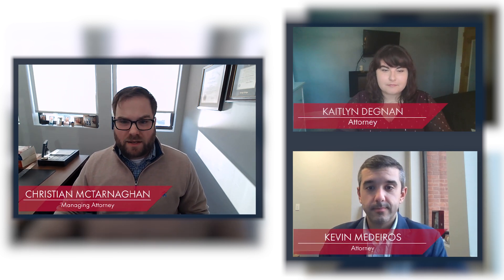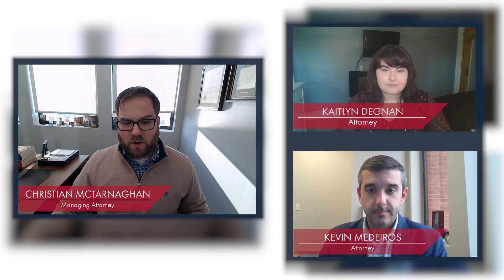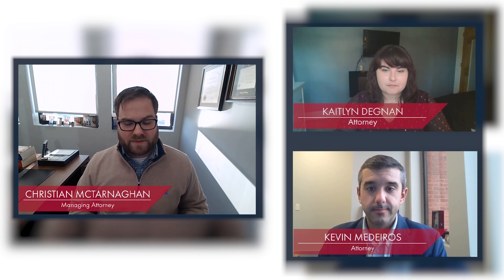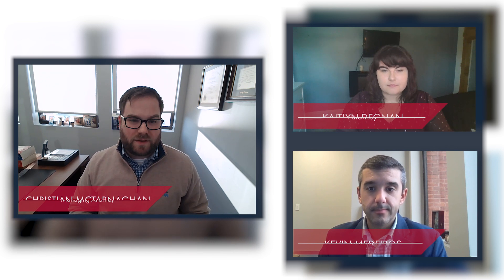CAVC Process and Timelines: Court of Appeals for Veterans Claims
The US Court of Appeals for Veterans Claims, or CAVC, allows disabled veterans to appeal a denial of VA benefits outside of the VA system. The CAVC is a federal court that determines whether the Board of Veterans Appeals, or BVA, made an error when it denied your VA appeal. Tune in to learn the process at the CAVC, what a docket is, what decisions come out of the CAVC, and the timelines Veterans can expect when choosing this appeal option.

Learn how to appeal your VA Claim and when the CAVC comes into play

0:00 What is the US Court of Appeals for Veterans Claims (CAVC)?
2:29 Judges Making Decisions at the CAVC & How Many There Are
3:56 Types of CAVC Decisions: Remand, Affirm, Reversal
6:01 How Long Does the CAVC Process Take: Timelines
8:15 The Appeals Process at the CAVC
16:35 What if I Disagree with the Court of Appeals for Veterans Claims Decision?
18:45 How Much Does a CAVC Appeal Cost Veterans? Equal Access to Justice Act (EAJA)
20:30 Do I Need a VA Disability Lawyer for a CAVC Appeal?